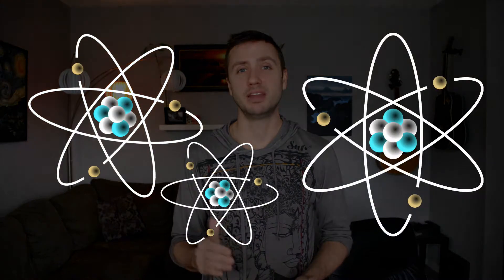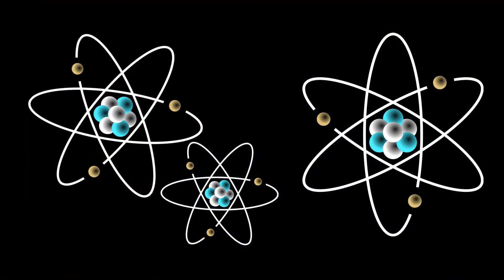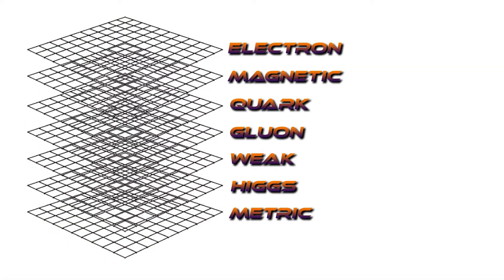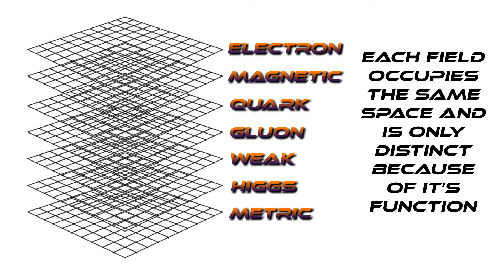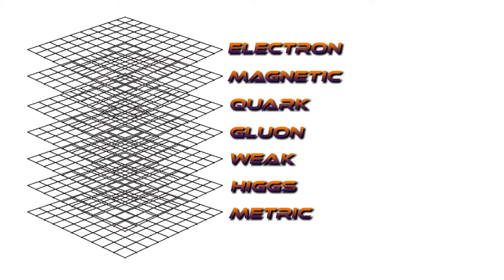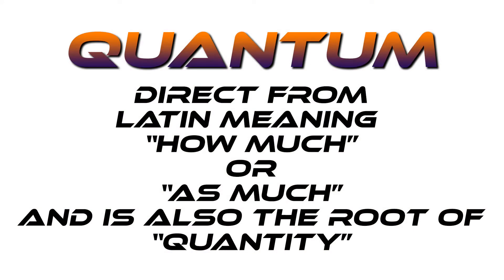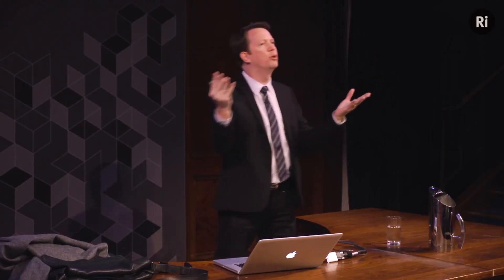Quantum Field Theory | An Introduction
Quantum Field Theory is a theory still in the making. The foundations of which, quantum mechanics, are not only paradoxical but unresolved. In this video, I introduce the two main concepts of QFT - fields and quanta - and present them from a personal philosophical perspective that considers the fields themselves to be the fundamental reality. I think particles are derivative phenomena... if they exist at all. I believe the world would make a lot more sense if its floor were fields. Or rather a single unified field. This view is somewhat akin to what Einstein spent the remainder of his life trying to build yet he sadly did not take seriously the most elegant theory that would've aided his quest; quantum field theory.

Animation used in the intro created by Amitai Angor AA VFX, check out his YouTube channel
/UCcavSftXHgxLBWwLDm_bNvA

The clip of Sean Carroll was taken from his Royal Institution lecture paradoxically entitled - The Particle at The End of the Universe

Must read article if you're interested, by clicking this link it will open it as a PDF download: There are no particles, there are only fields by Art Hobson.

Books I've read where I've encountered QFT: TheLightness of Being by Frank Wilczek
A beautiful Question by Wilzcek

My gear:
I'm currently using a Gopro 3+ as my DSLR is so old it won't film 1080p at 24 fps. And recording audio with a lapel mic and my broken iphone 5. I would consider filming with my 5 but the broken screen has allowed dust to into the camera. lol
Gopro I would like
DSLR I want
Current Lens
Current Lapel Mic
My Dream Mic
And my Dream Drone

I use Cyberlink PowerDirector to edit and upload my videos, it's very simple to use and comes with a lot of tools for transitions and edits